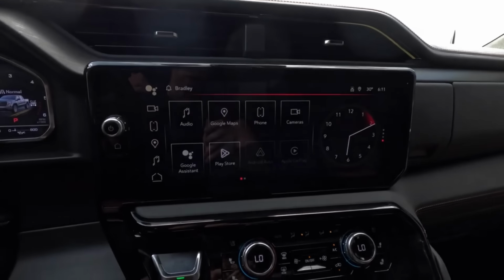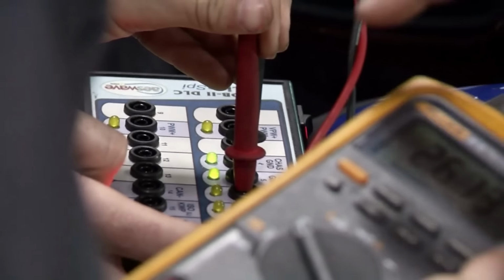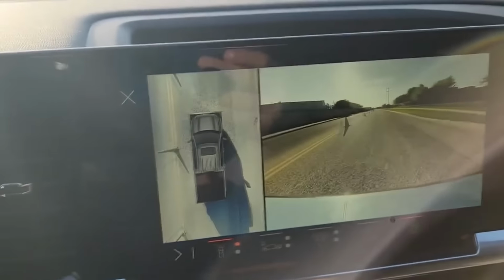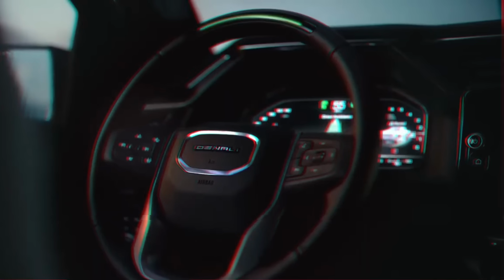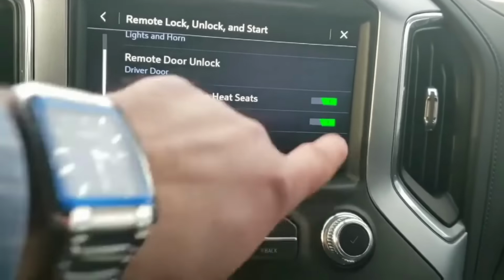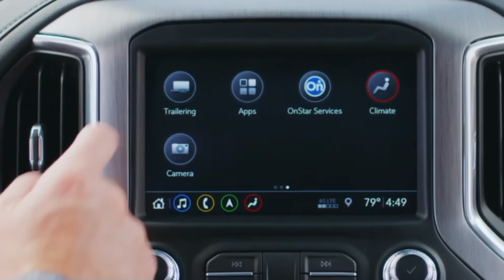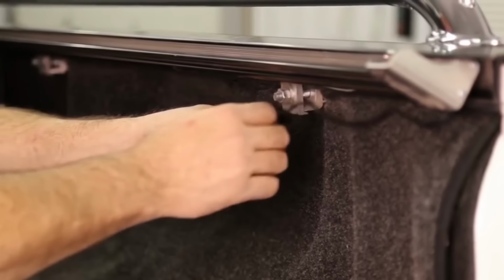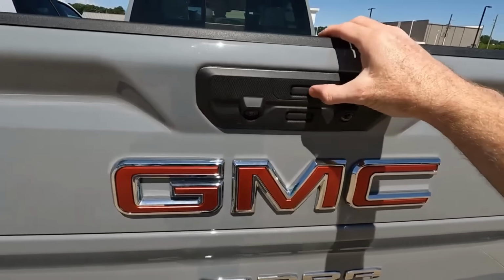5 BANNED GMC Features GM DISABLED — Here's How To Unlock Them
Five GMC features GM disabled at the factory — and every single one is unlockable in minutes. Hidden developer menus, locked cameras, concealed tailgate functions, and wiring that's already live under your dash. Real instructions, real part numbers, zero dealer visits required.
Which unlock did you try first? Drop it in the comments.